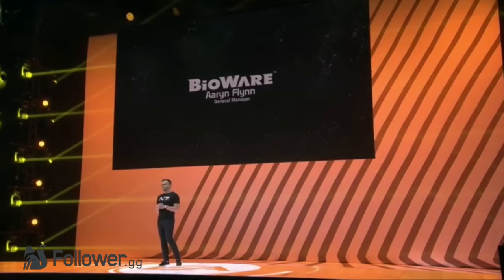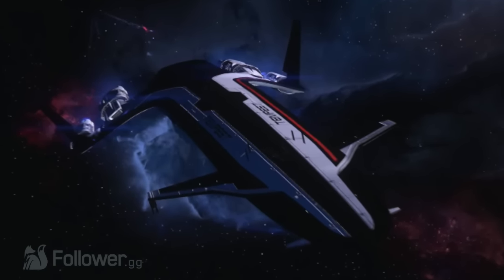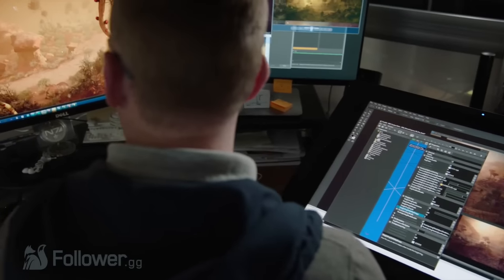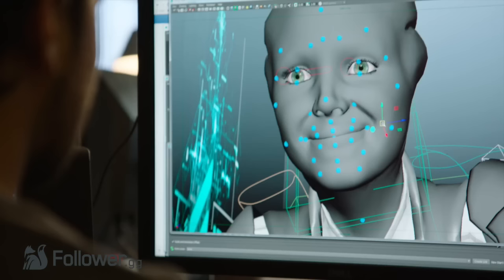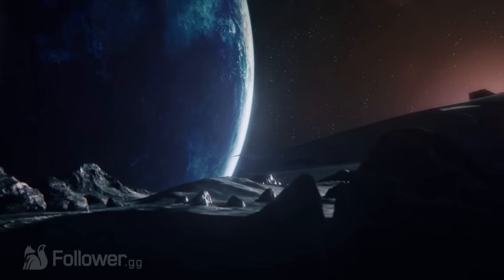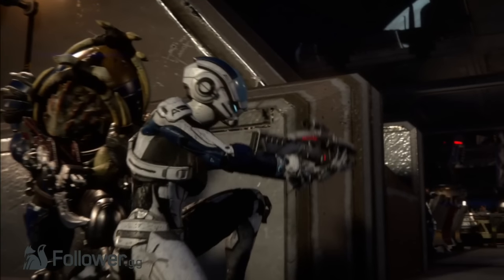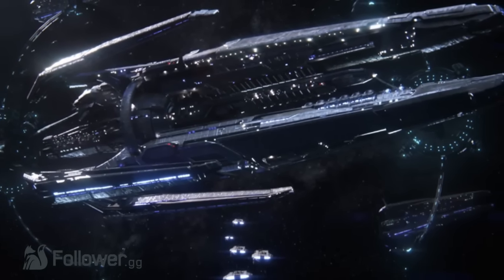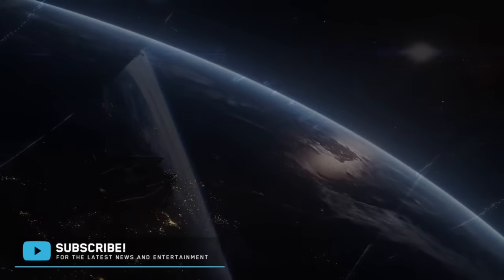Mass Effect Andromeda Trailer Breakdown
Here is a breakdown of the new Mass Effect Andromeda trailer that was released today at EA Play

Mass Effect Follower covers the latest Mass Effect: Andromeda news, Mass Effect Lore, Mass Effect Top 10s, and more Mass Effect goodness!

Do you ♥ Love MassEffectFollower? We Follow other games too (below)

Source(s)